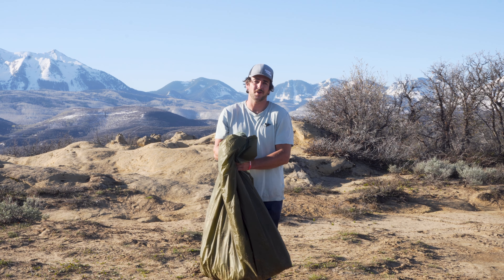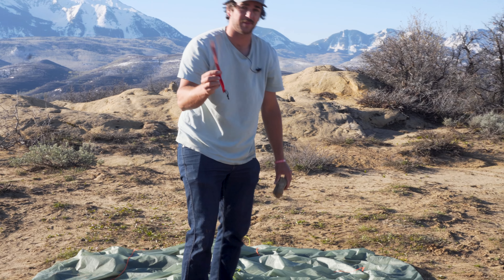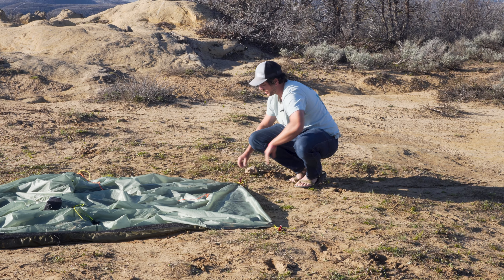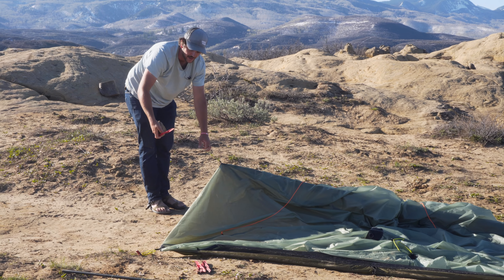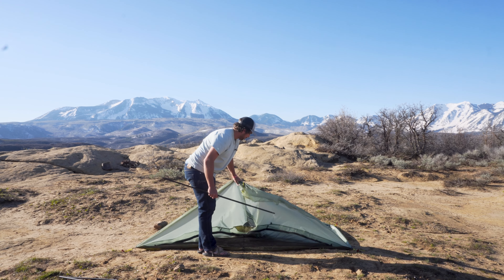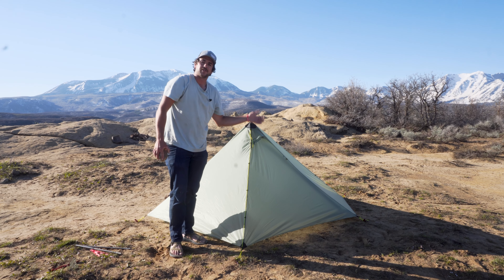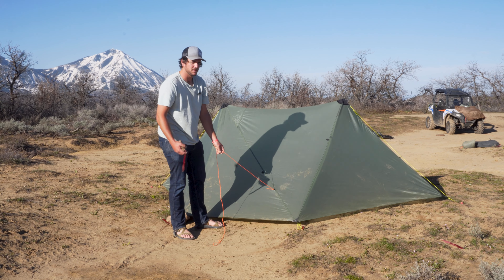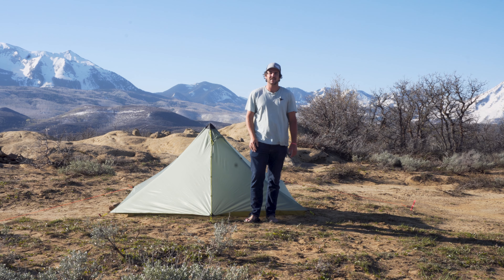How To Setup The Seek Outside Sunlight 2P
In this video Owen shows you how to setup the Seek Outside Sunlight 2P

Thanks to the Sunlights sewn in floor pitching is as easy as possible.